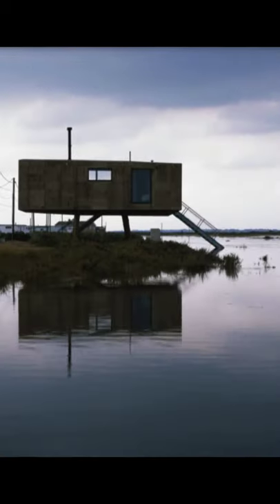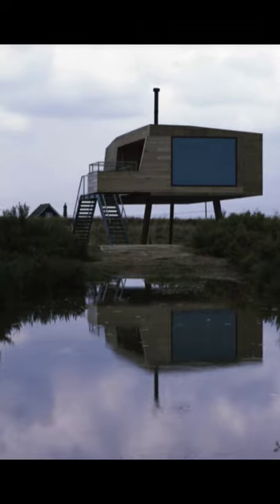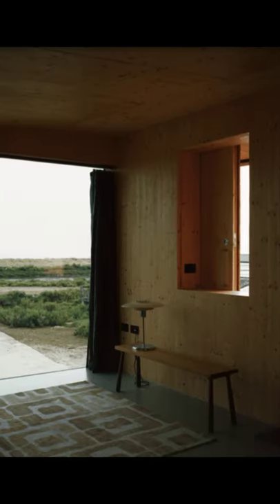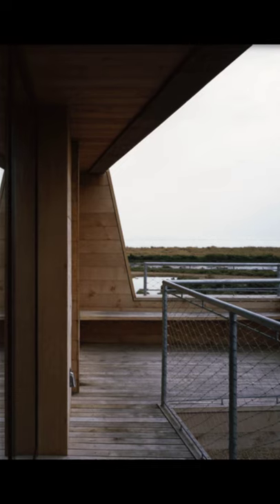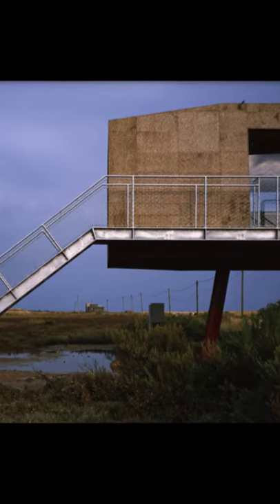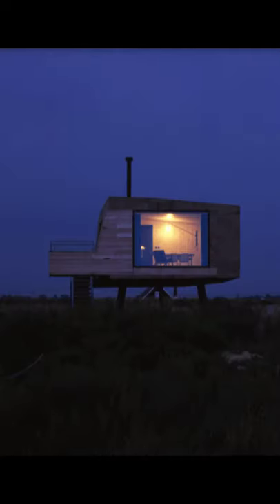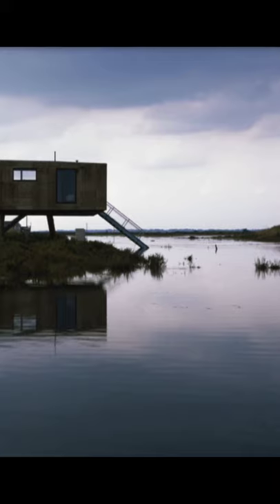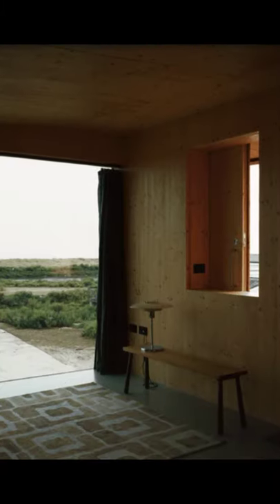This Award Winning Tiny Home in Essex is Clad in Cork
The Redshank is a tiny house that looks hovers above the Essex marshland on steel poles that are painted red like the legs of the wading bird that is its namesake. The unique tiny house is clad in cork without a polyurethane coating, with the panels being weathered to a lovely soft grey color with black flecks. Cork used as the cladding is a renewable, insulating, and resistant building material that is harvested from the bark of the cork oak tree. Cork is becoming a popular building material.

Cork is a building material that is durable, stable, breathable insulating, but not water permeable. Architect Lisa Shell was commissioned to design the small beach house for a plot that was flood-prone on the edge of Essex. The client opted for cork and cross-laminated timber (CLT) as the main building materials that were used on the tiny house to keep it in harmony with the surrounding ecosystem. The artist couple who commissioned the tiny house design, which replaced a dilapidated timber framed 1920s beach house. The couple wanted a weekend home that would surpass the planning requirements in terms of the building control requirements, flood risk mitigation, and expectations in design innovation. Shell designed the tiny home to resemble a hide that provides the residents with some privacy, distance, peace, and a sense of isolation. The tiny home also had to overcome a few building site challenges to include floods that recently hit the area with a few feet of water.

The tiny home is elevated on red steel stilts just like a Redshank wader. The tiny home is constructed in CLT with an expanded cork agglomerate overcoat. The cork panels used in the tiny house design were created from the by-product from wine cork production in Portuga. Only heat and compression were used to form a chemical bond between the cork chips. The designers decided not to apply any polyurethane coating to the cork panels, resulting in a bleached grey color facade with black flecks. The Redshank tiny house design has an airtight enclosure that is heated with a small wood burning stove which reduces the energy that is required to keep the space warm.

The new tiny house designed helped to increase the amount of land that was available to flora and fauna within the Sites of Special Scientific Interest (SSSI). Within two months of completion of the tiny home, sparrows had already taken up residence in one of the integrated nesting boxes. When designing the tiny house is was important that support was also won for the unconventional home design from the community from both the permanent and occasional residents in the small hamlet. Inside the tiny home, there are only three rooms to include living, bedroom and bathroom. Each window in the tiny home is proportioned according to the surrounding view and function, from the large sea-facing window wind turbines and Maunsell forts can be seen, with the kitchen window framing views of the approach and the doors onto access deck that overlooks the estuary and marsh. The tiny house also has a secret CLT sliding door that opens onto the west-facing balcony for passing through food and drink.